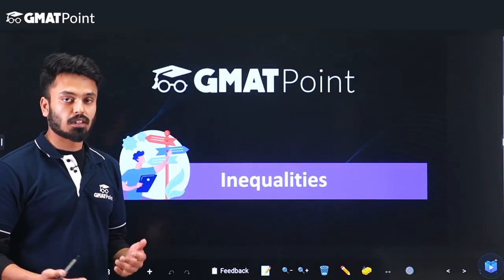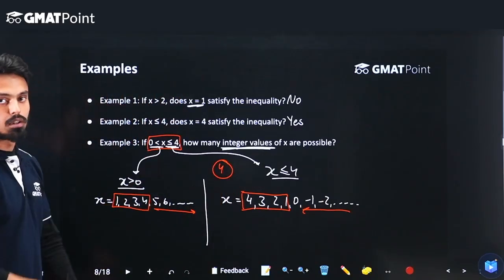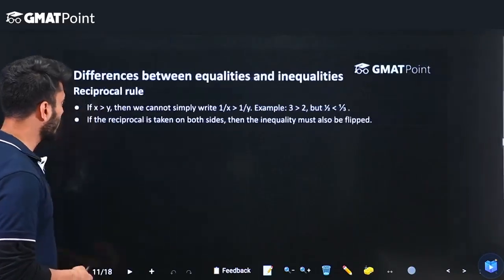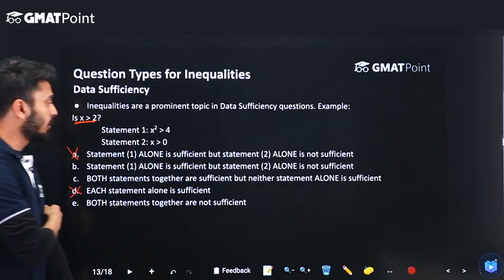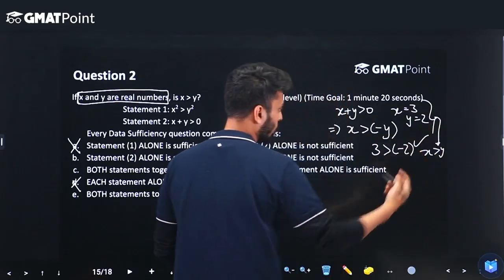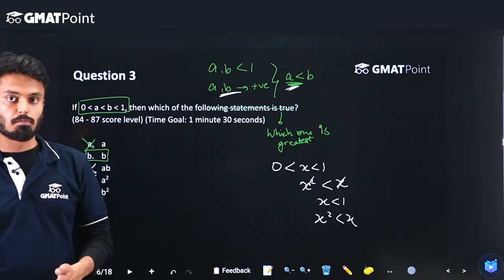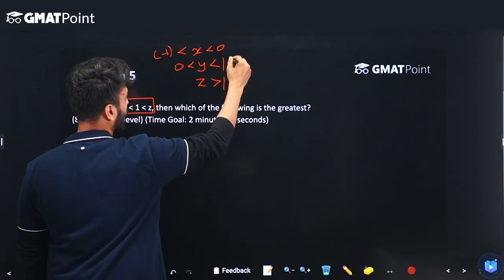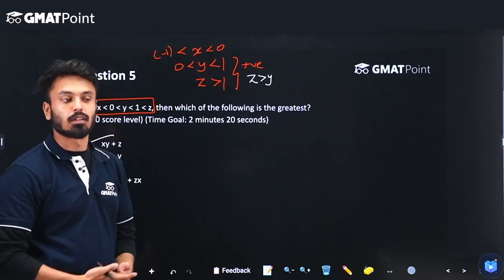725 Scorer Reveals How to Tackle Tricky GMAT Inequalities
Want to improve your GMAT Quant score? In this video, we break down GMAT inequalities step by step and show you how to solve even the most challenging questions quickly and accurately.

Understanding inequalities is essential for success in the GMAT Quantitative Reasoning section. You'll learn the key differences between inequalities and equations, common rules to remember, and the mistakes that often cost test-takers valuable points.

We also focus on GMAT Data Sufficiency inequalities, where conceptual understanding is more important than lengthy calculations. Through clear explanations, solved examples, and practice questions, you'll develop a reliable framework for tackling inequality problems under timed conditions.
Whether you're just starting your GMAT preparation or aiming for a top score, this lesson will help you build confidence and improve your problem-solving speed.

● Core rules of GMAT inequalities
● Inequalities vs equations: key differences
● How to handle negative numbers and sign changes
● GMAT Data Sufficiency inequality strategies
● Common traps and mistakes to avoid
● Time-saving techniques for Quant questions

00:00 - Introduction to Inequalities

01:02 - Types of Inequalities & Notation

04:03 - Basic Inequality Examples

05:02 - Compound Inequalities & Integer Constraints

07:34 - Number Line Representation

09:12 - Equations vs Inequalities

09:22 - Sign Switching Rule

12:01 - Squaring & Exponents Rule

14:48 - Reciprocal Rule

16:41 - GMAT Inequality Question Types

16:58 - Question types: Integer Bounds

18:19 - GMAT Data Sufficiency Format

20:47 - Question types: DS Variable Sign Analysis

23:37 - Question 1: Positive Integer Exponents

27:24 - Question 2: Real Number Properties

32:09 - Question 3: Maximizing Values

37:00 - Question 4: Fractional Inequalities & Number Lines

43:05 - Question 5: Multi-Variable Constraint Analysis